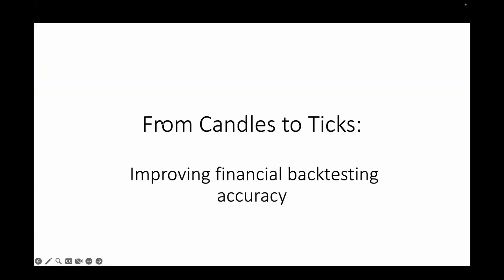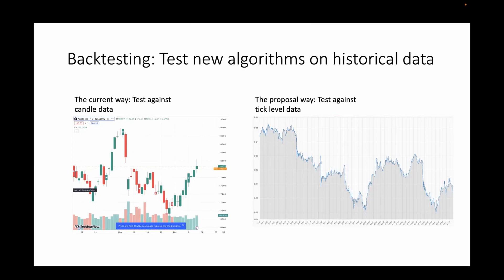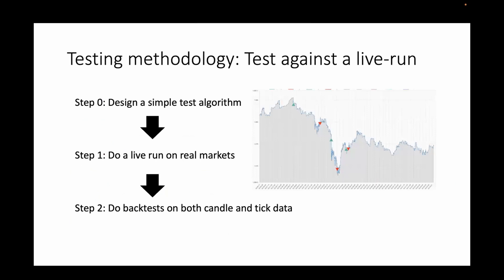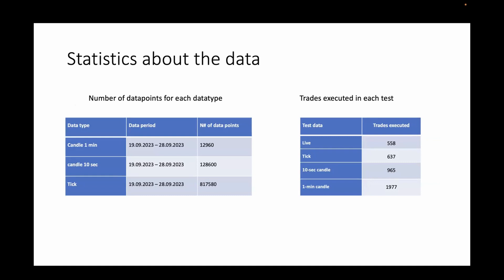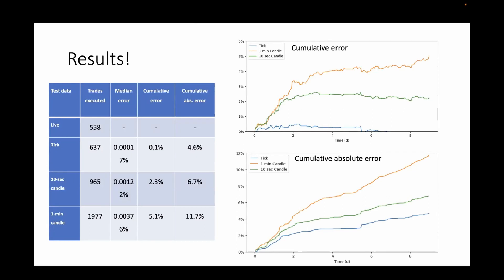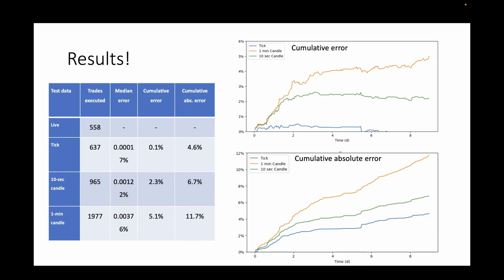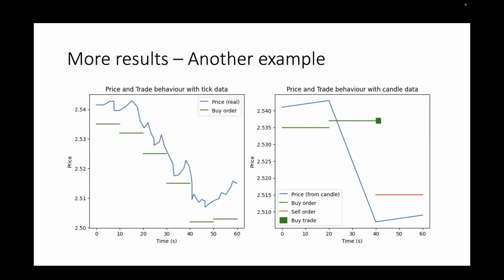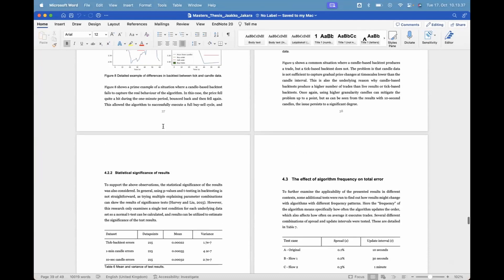Group Meeting 17 Oct 2023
This group meeting included
* an update on the MSc thesis by Jaakko Jäkärä
* brief discussion of the TensorFlow toolbox for neural structured learning and how it could be used for personalized federated learning